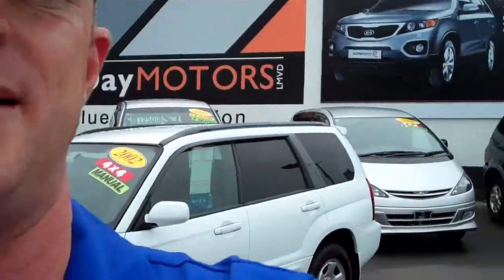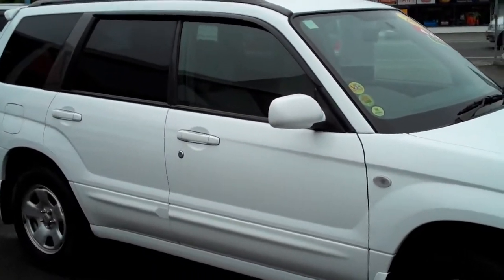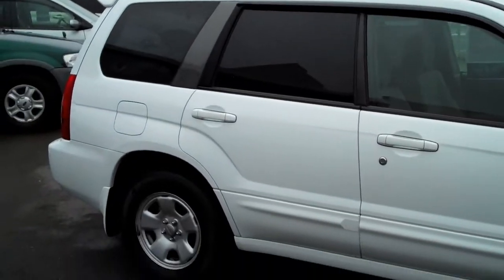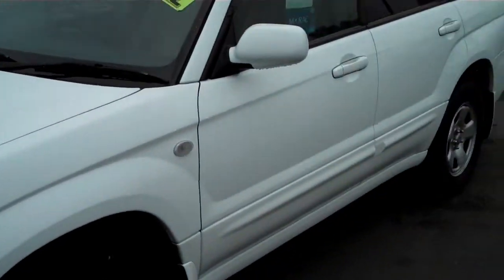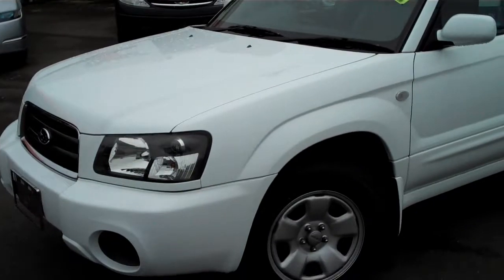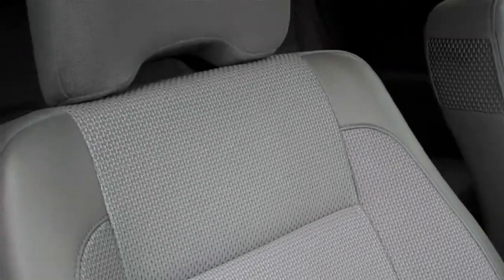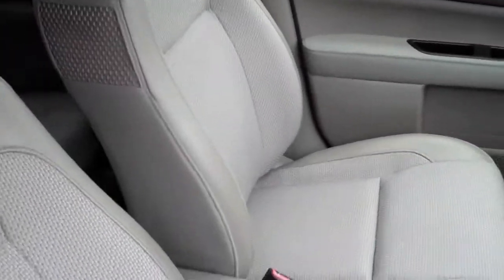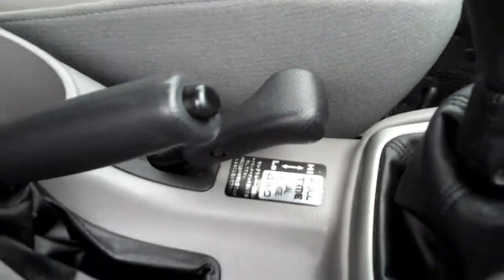2002 Subaru Forrester 4WD 2L 5 Speed Manual travelled 107,400 Km For Sale At Peter Day Motors..avi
Stock # 2966

This 2002 Subaru Forrester is a full time 4WD with High and Low ratio gear settings. The engine is SOHC which delivers 137 BHP (Brake Horse Power) assisted by the 5 speed manual transmission giving a fuel consumption rate of 13.6 Km per 1 litre of gas. All of this is fed by the 50 liter fuel tank. This model has a turning circle of 5.3 meters.

A very popular wagon in NZ, with its sporty looks, stylish interior and trade mark Japanese handling it's no wonder these vehicles are so popular on our country roads and liked by all.
The Subaru Forester debuted in the late 1990s as an option for consumers interested in the emerging segment of compact SUVs. Subaru, long known for offering its seamless all-wheel-drive (AWD) system on all its vehicles, brought out the Forester to compete against the small sport-utilities from other Japanese automakers. Essentially a tall station wagon with AWD, the Forester offered buyers the rugged style of a traditional SUV along with carlike ride and performance characteristics. Based on the rally-proven Impreza platform, the Forester uses the same AWD system found in other Subaru models.

The Subaru Forester is a five-passenger compact crossover SUV that offers impressive maximum cargo capacity and interior space. For power, the 2.5X models feature a naturally aspirated, horizontally opposed four-cylinder engine. A five-speed manual is standard and a four-speed auto is optional. Other models get a turbocharged version of this engine that churns out 224 hp and 226 lb-ft of torque. All Foresters come standard with all-wheel drive

The mileage is AA certified and guaranteed.

The future of safe online buying is right here! Take the stress out of buying your next second hand car and save yourself time. If this is what you're looking for, then its right here.

Peter Day Motors
321 Rangitikei Street
Palmerston North
New Zealand
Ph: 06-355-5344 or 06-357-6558